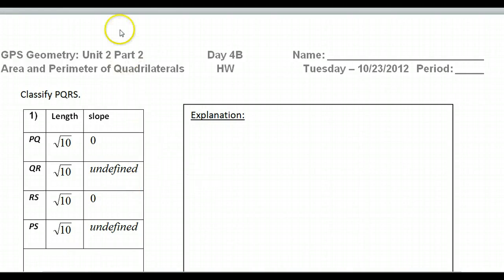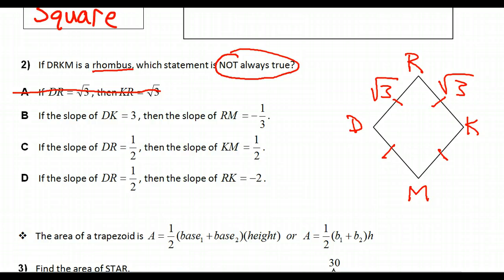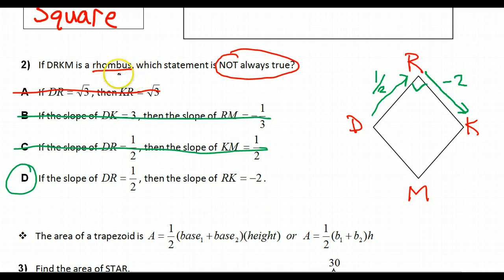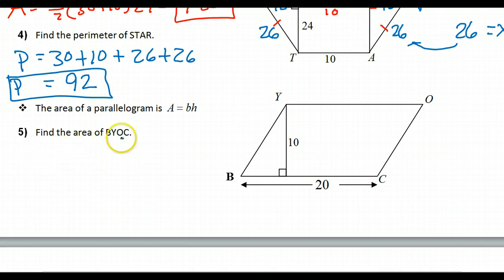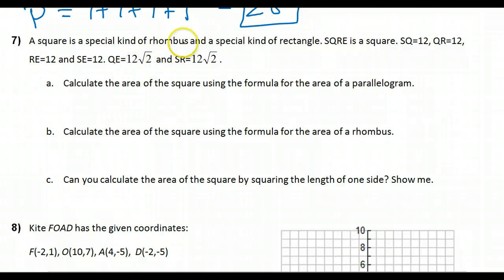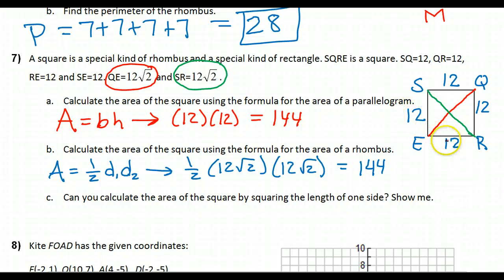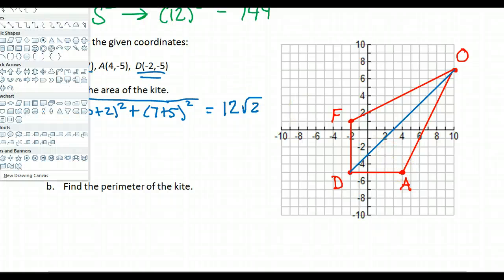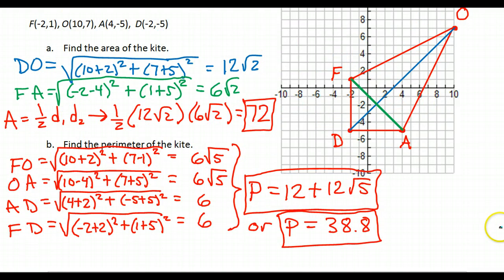Day 04B HW - Area and Perimeter of Quadrilaterals